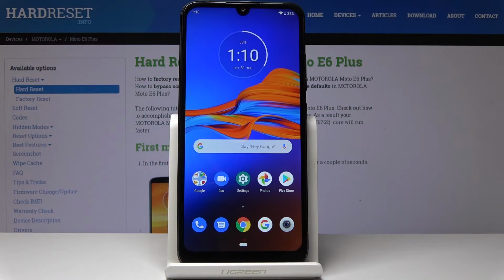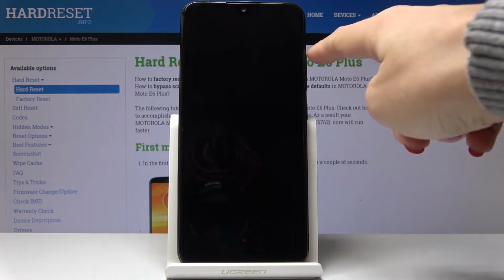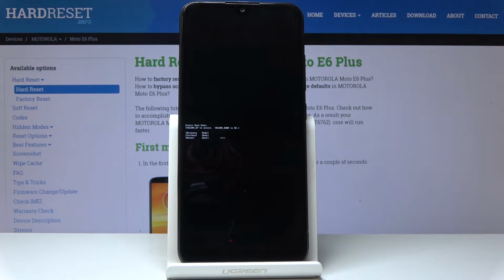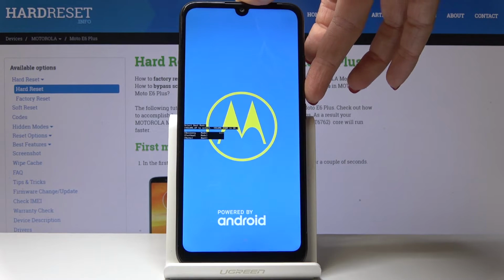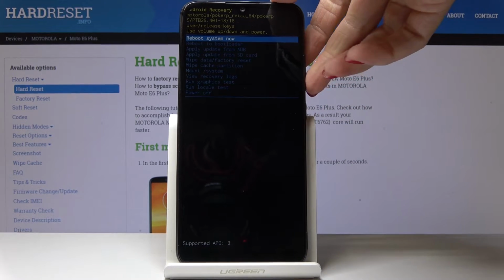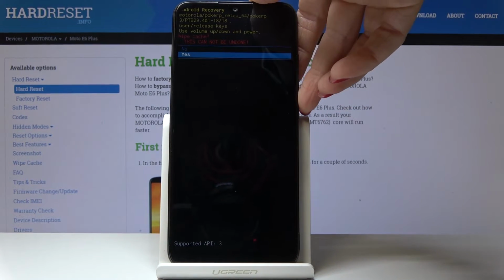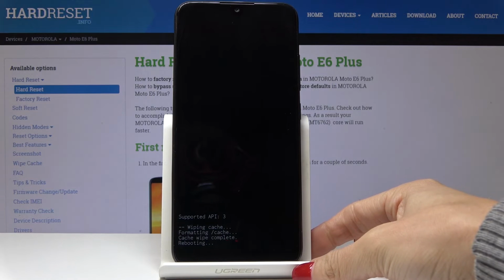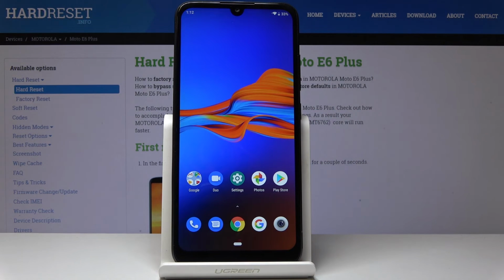How to Wipe Cache in Motorola Moto E6 Plus - Reset Cache Partition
If your phone working slowly or incorrectly you always can refresh system and speed up your Motorola Moto E6 Plus by clearing the cache files. We going to learn you how to enter the Recovery Mode and perform wipe cache partition. It will format temporary cache files. This operation won't effect your personal files.

How to wipe cache files in Motorola Moto E6 Plus? How to remove temporary cache files in Motorola Moto E6 Plus? How to wipe cache in Motorola Moto E6 Plus? How to format cache in Motorola Moto E6 Plus? How to refresh system in Motorola Moto E6 Plus?